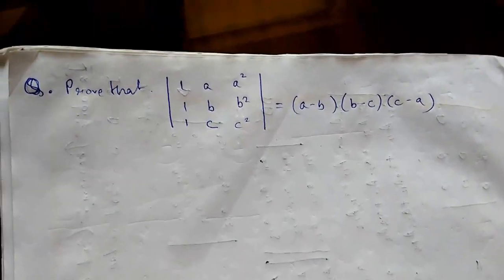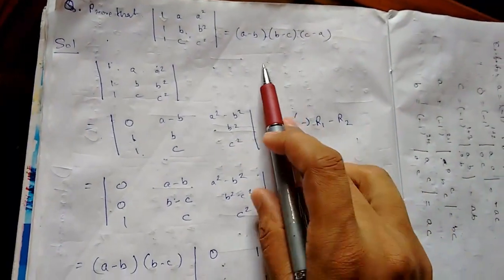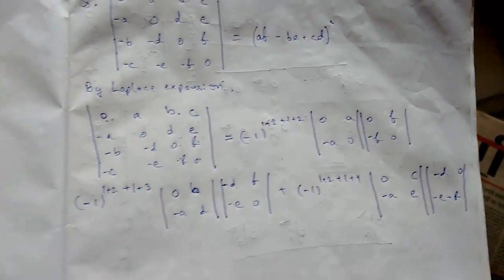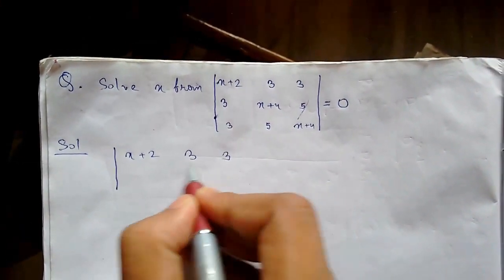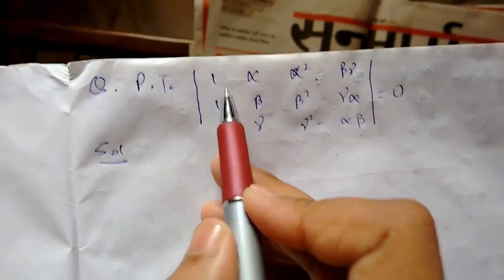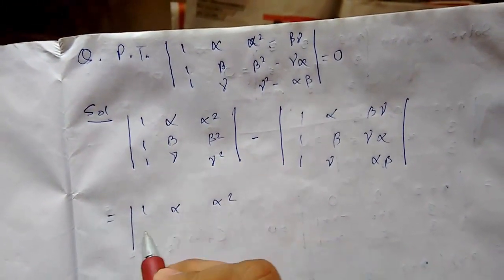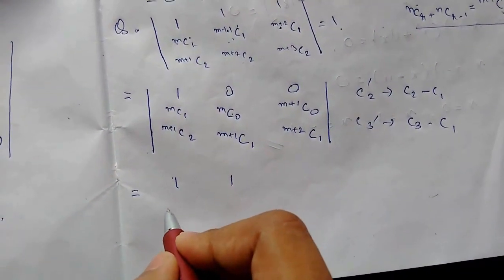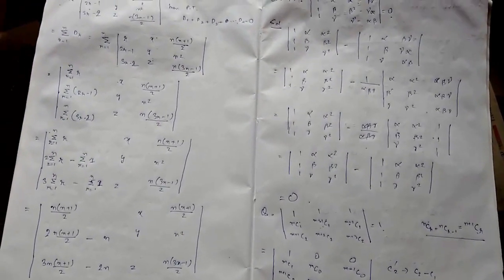Determinants - Problems & Solved Examples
In this video lecture we will solve many problems based on determinants.